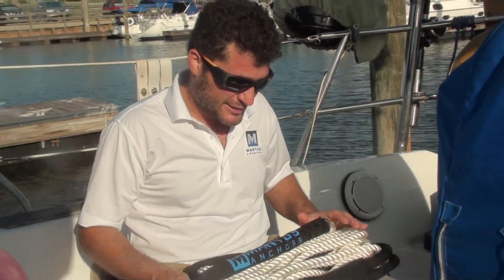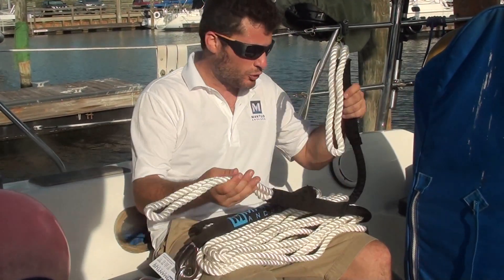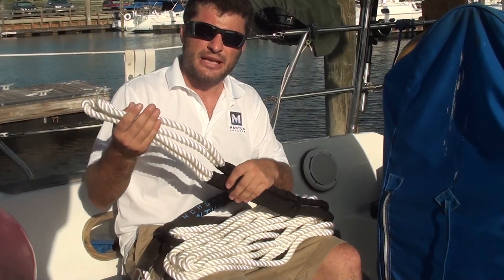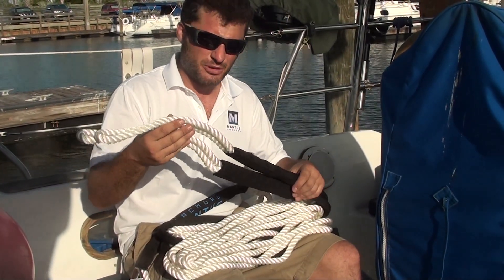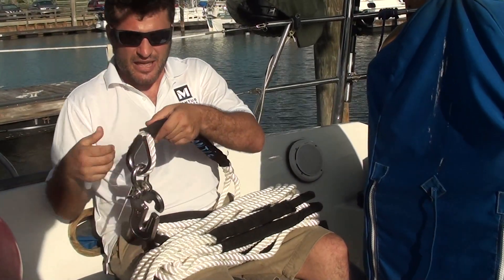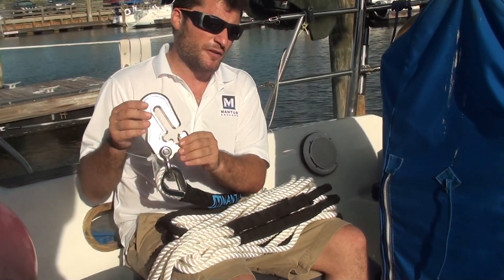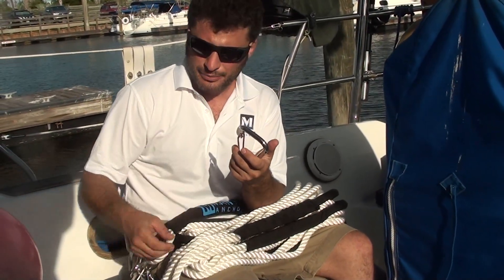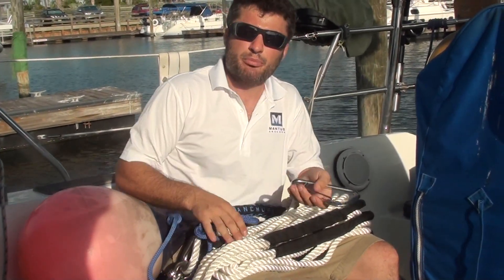Mantus Anchors Bridle Overview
An introductory video into the Mantus anchor Bridle range and use